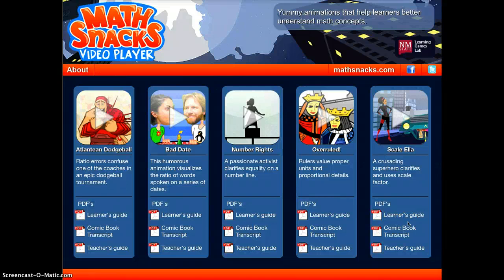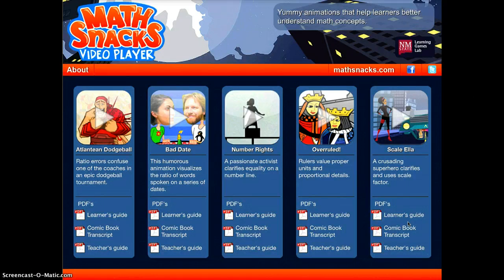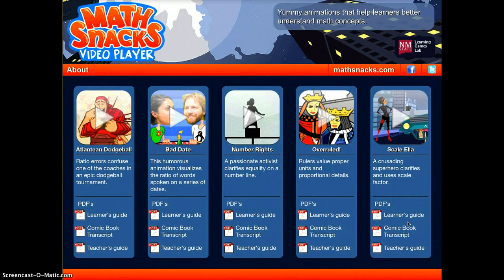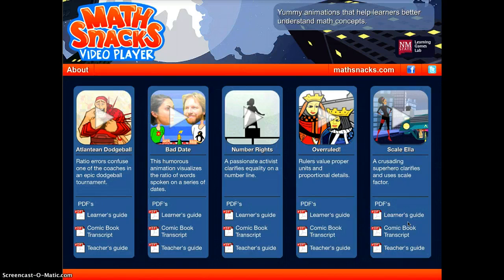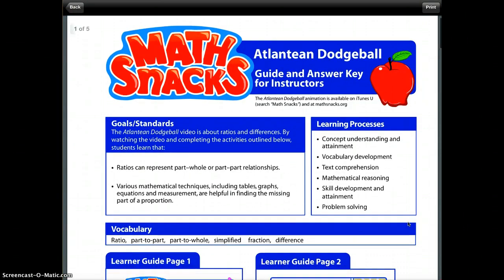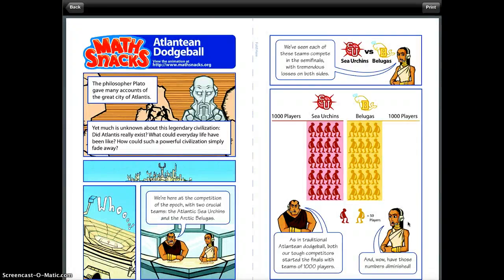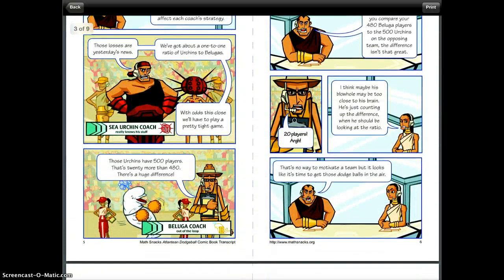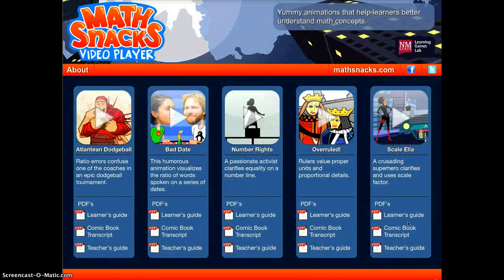Math Snacks App Demonstration